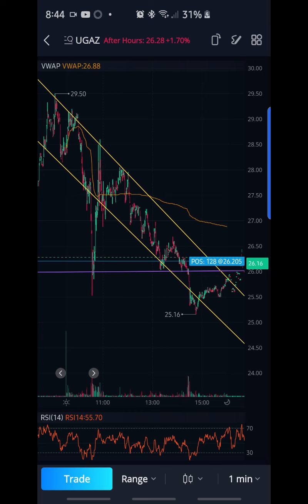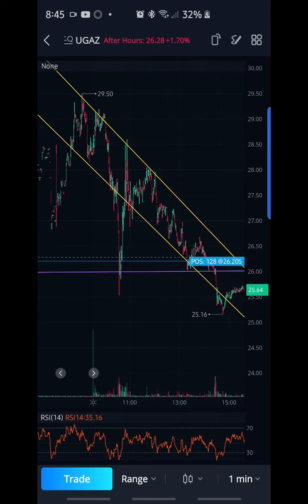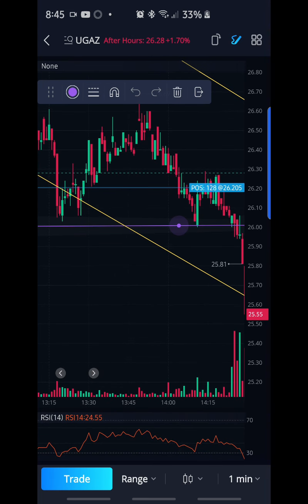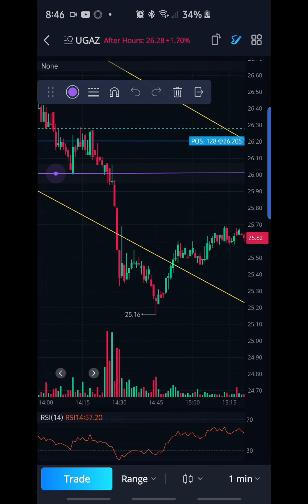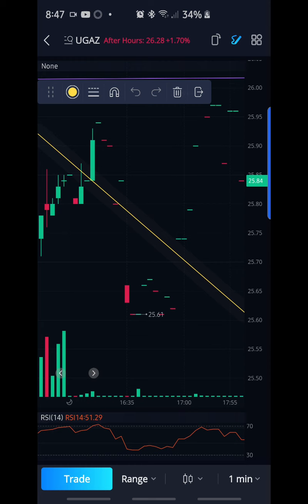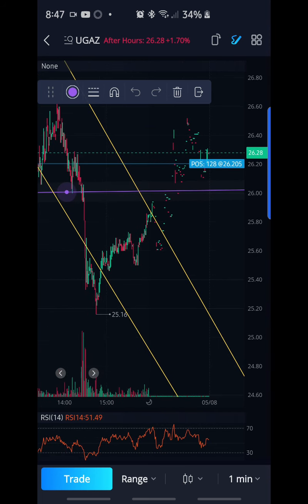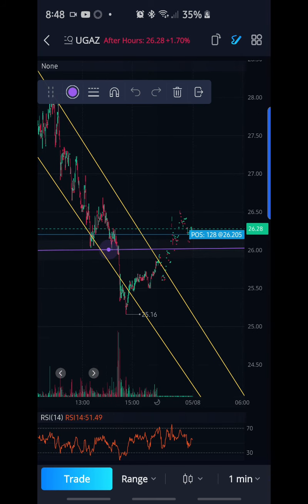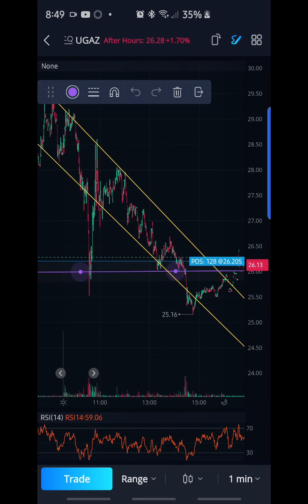How to use trend lines to buy/ sell ugaz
Ugaz and dgaz had such a simple trend today. In this video I take you through a simple way to use trend lines to decide when to buy and sell. It's important that you wait for a stock to have a simple trend or news before you decide to take a position. If there is no trend you do not trade.

Start your investment journey With 2 free stocks. Open an account and get a free stock! Deposit and get another free stock!

Robinhood refferal  link
Join Robinhood with my link and we'll both get a free stock 🤝